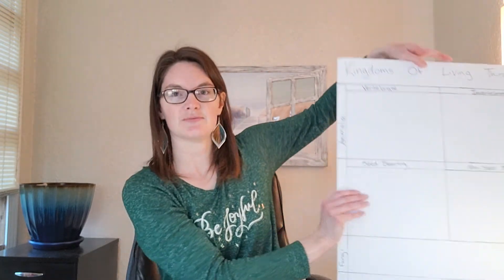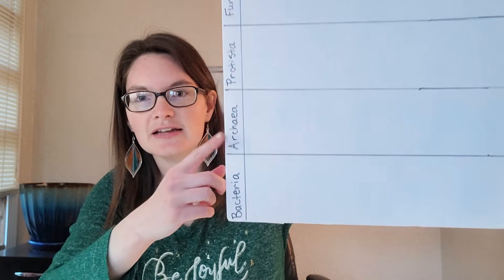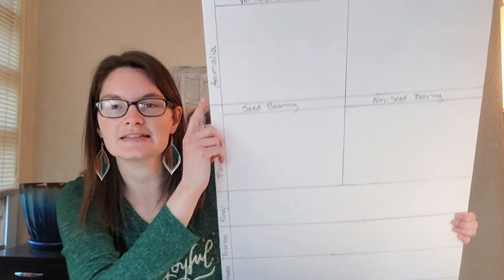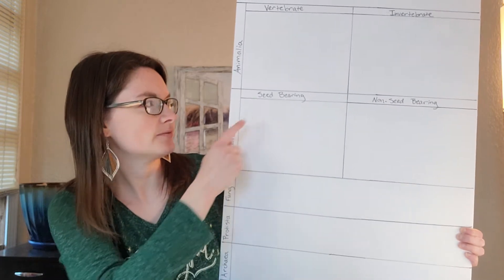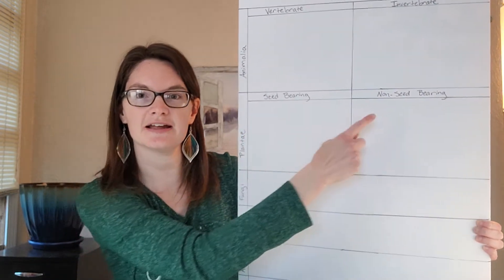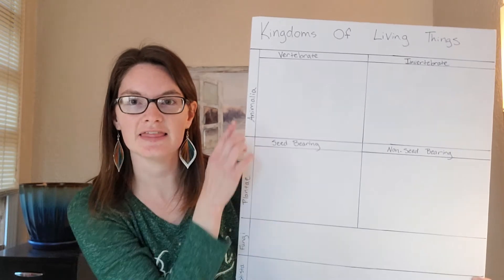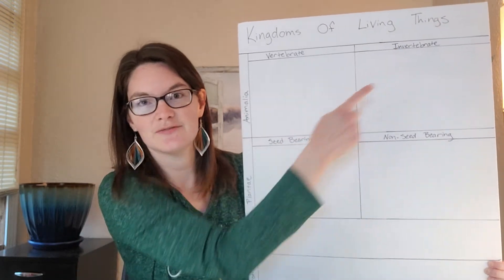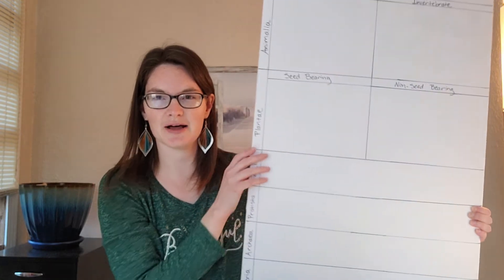CC Cycle 1 Week 12 Science Experiment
Here is a demonstration for CC Cycle 1 Week 12 Hands On Science Experiment: Plants and Animals Classification/Kingdoms of Living Things Poster.